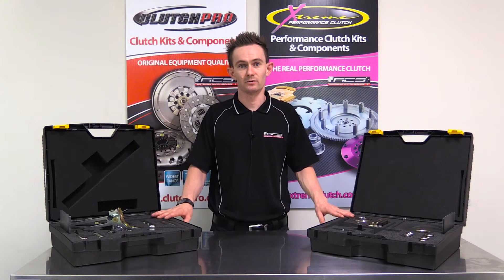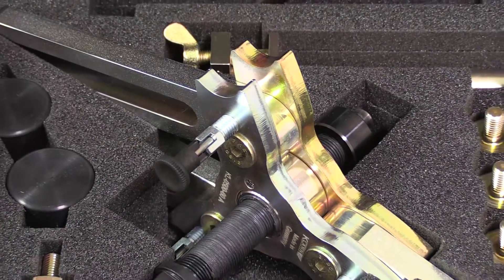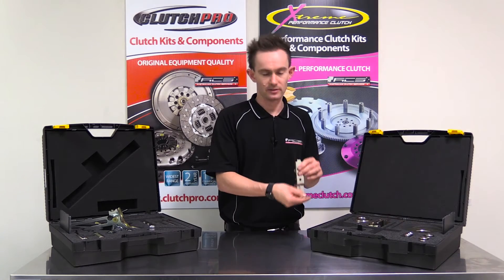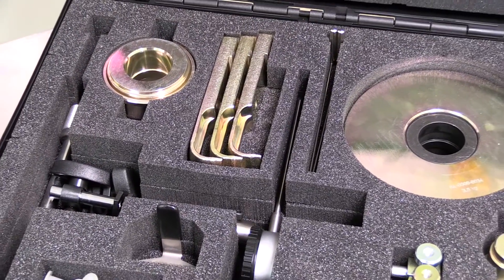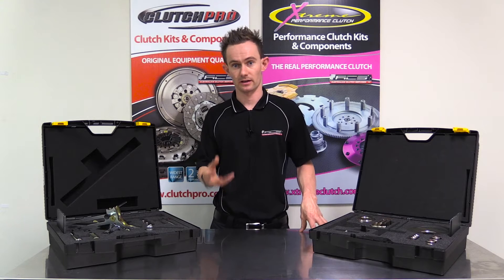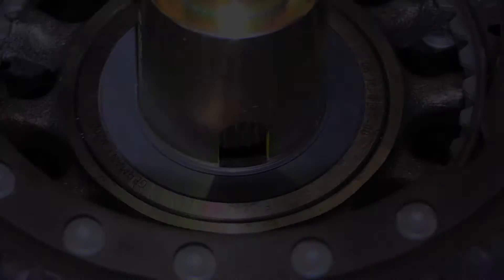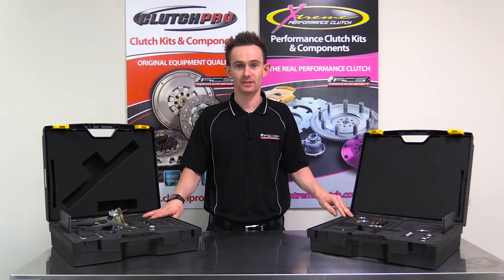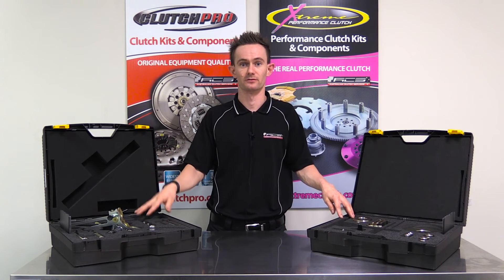CLUTCH TECH: Dual-Clutch Transmission Clutch Assembly Removal and Installation Tools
When removing a clutch assembly from a Dual-Clutch Transmission, special tools are required to safely remove and reinstall the assembly on the input shaft. These tools are available from Australian Clutch Services to suit a wide variety of vehicles.

To see these tools in use, please visit the following link where we show you the clutch assembly removal, setup and installation on a Volkswagen Caddy.